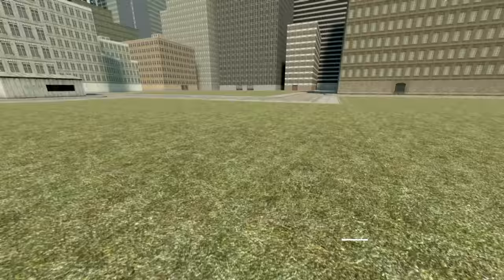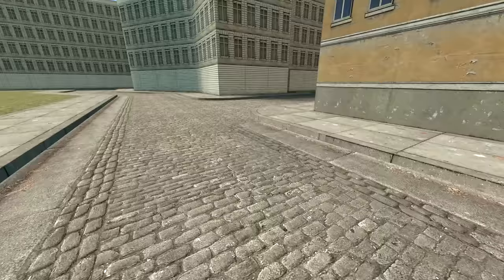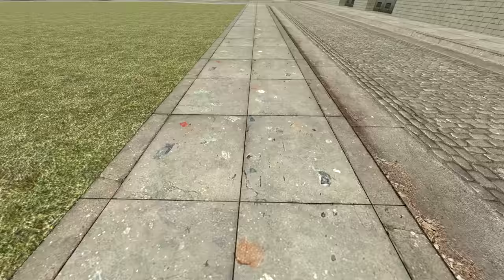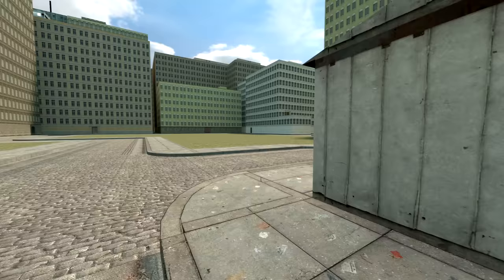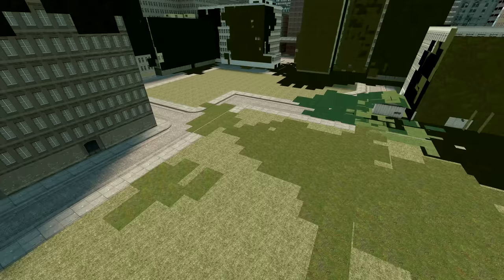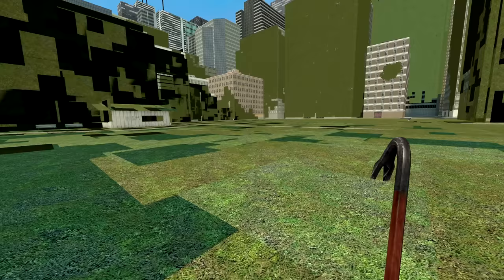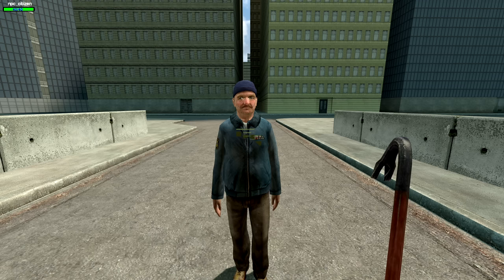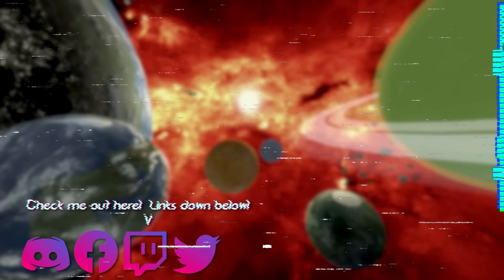It Consumes Anything It Touches.. ( Procedural Moss ) | Garry's Mod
Today we take a look at the procedural moss mod! Let it grow and it may consume a whole building!. or even your best friend

Mods by Mee, bigwig, dyametr, matsilagi,